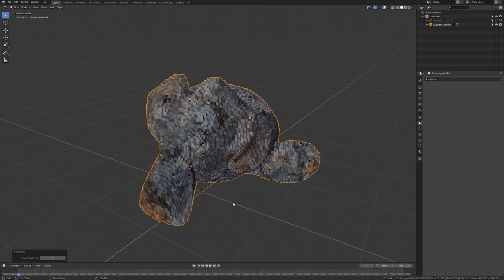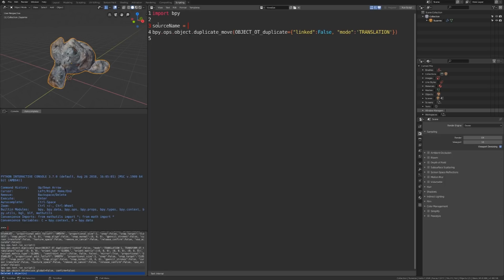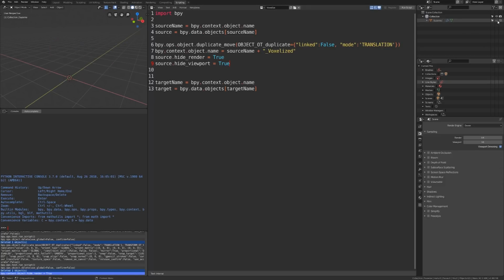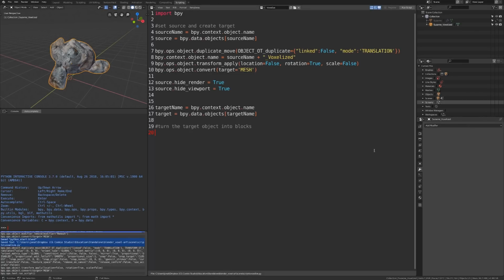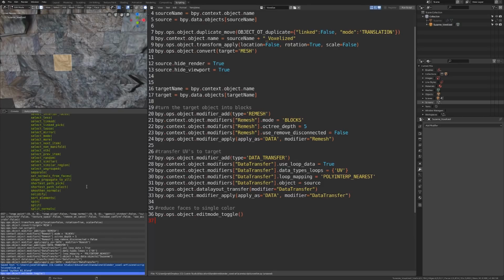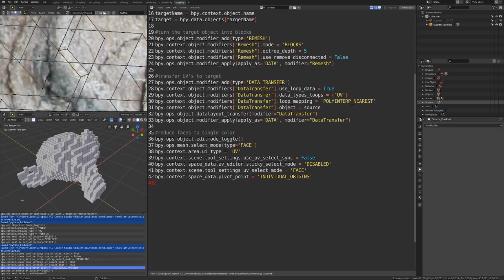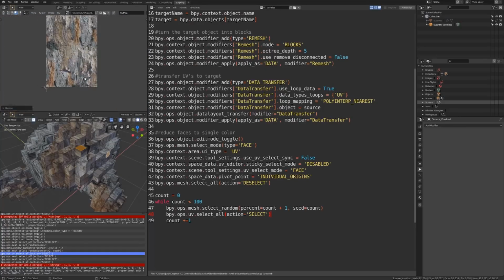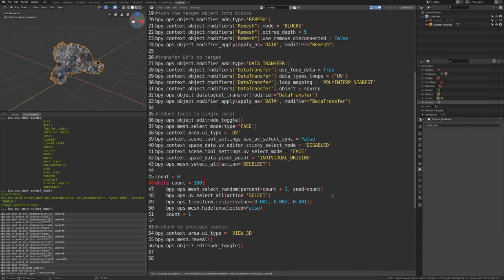Creating a Blender 2.8 Voxelize Python Script - Beginner Tutorial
In this free bonus tutorial for Blender 2.8, I walk through how I created a script to turn any 3d model into a voxel style mesh.